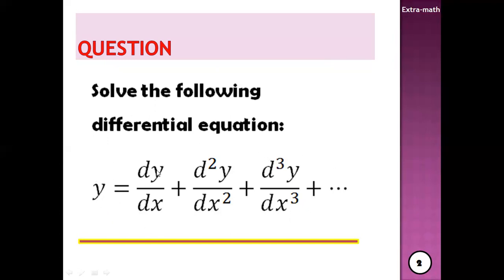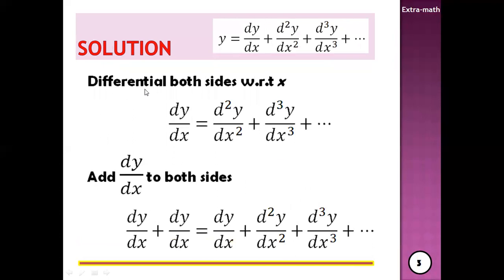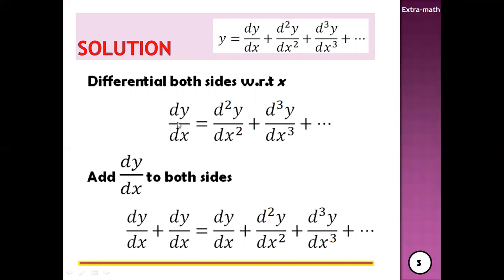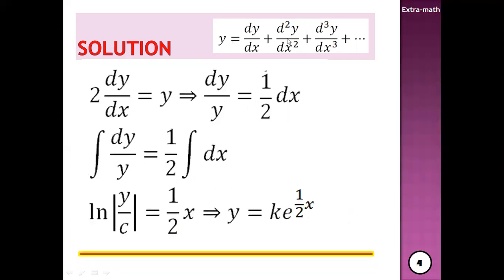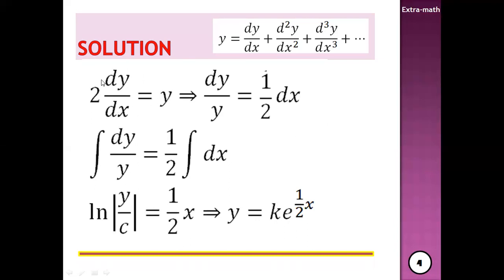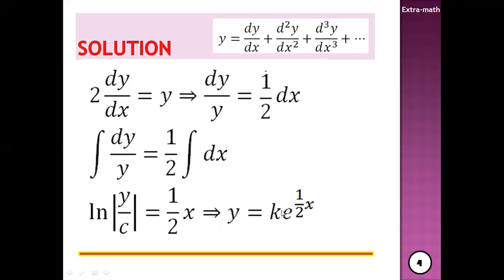Solving an infinite order differential equation